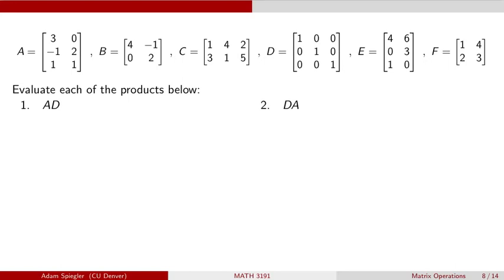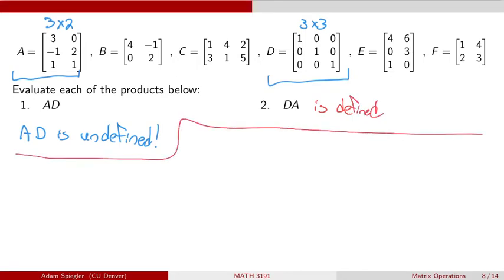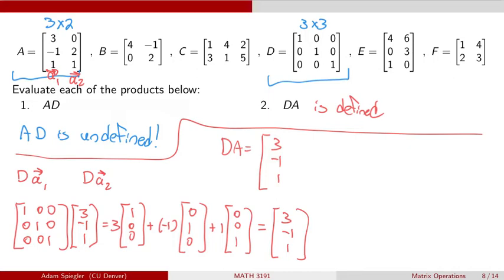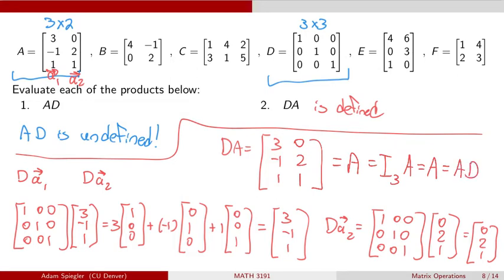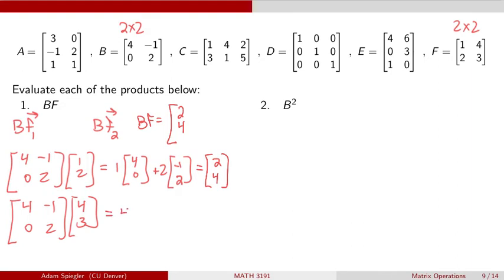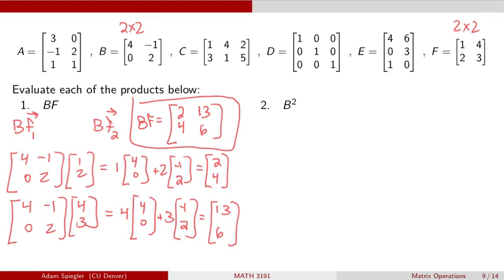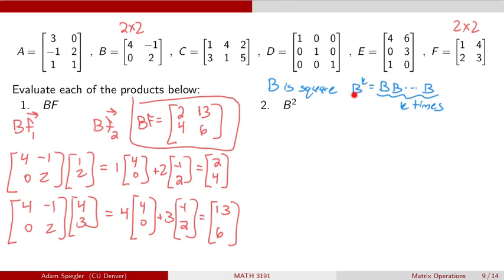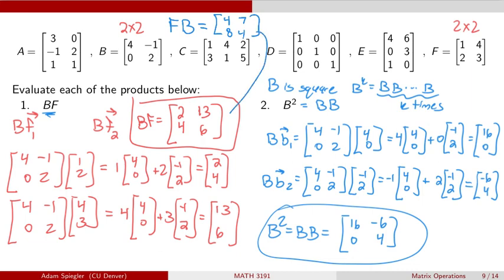MATH 3191: Changing the Order of Matrix Multiplication